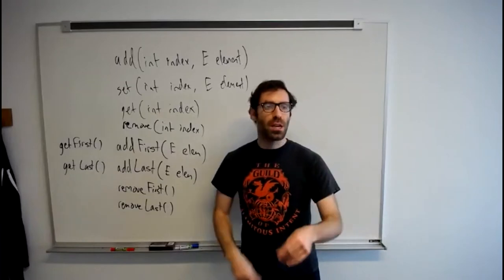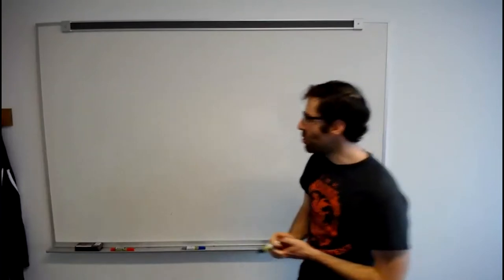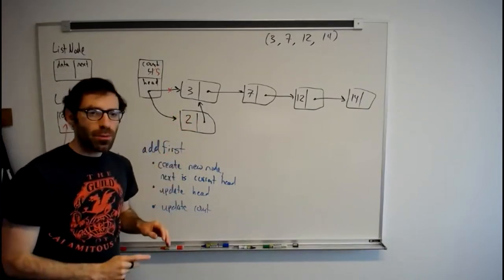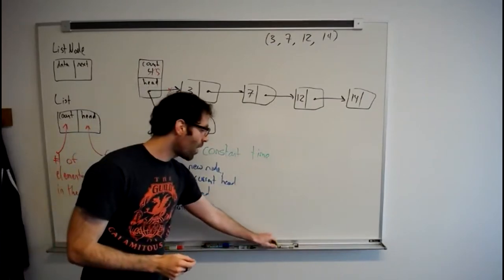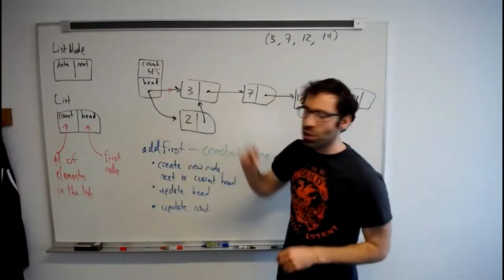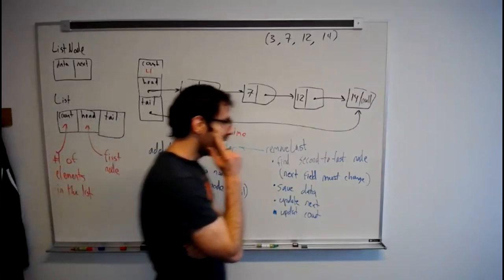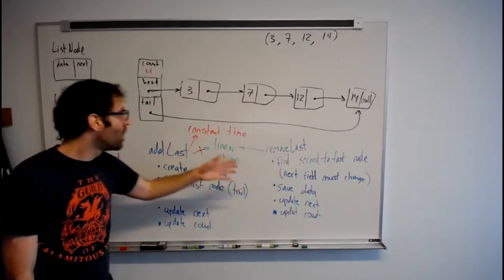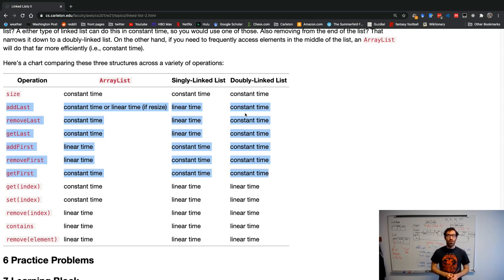07 Linked Lists part 2